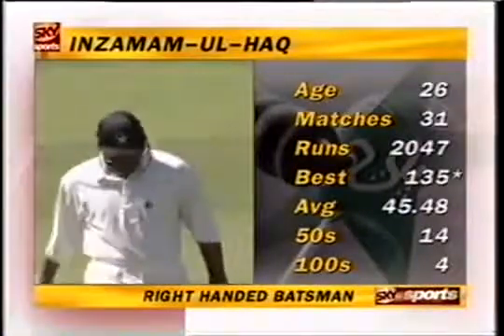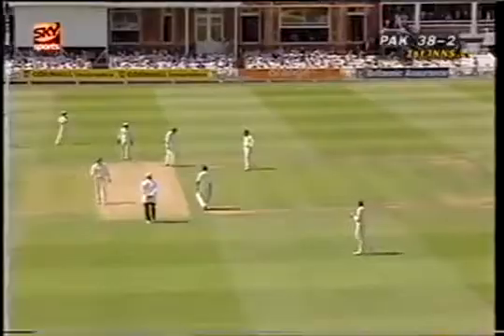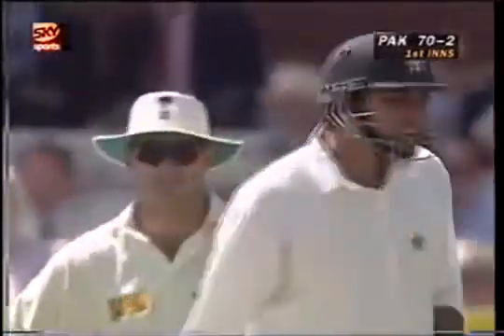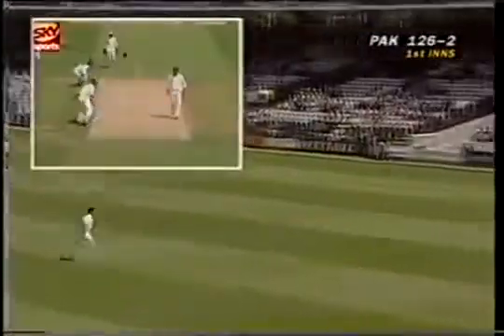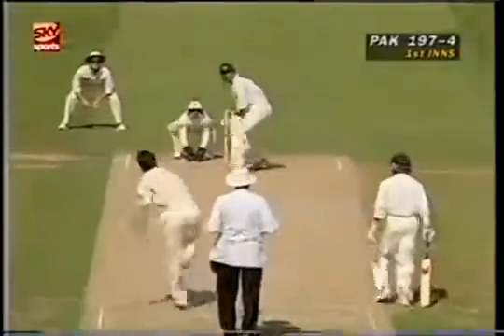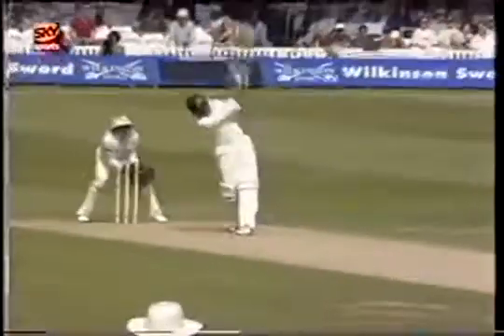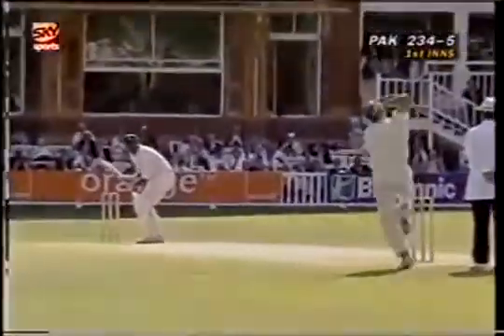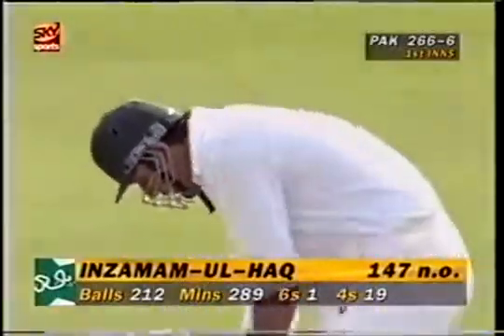Inzamam ul Haq 148 Vs England 1996 Lords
Imran Khan Niazi, is a Pakistani politician, former cricketer and philanthropist who leads the Pakistan Movement of Justice commonly known as PTI and serves as a member of the National Assembly.
Prior to entering politics, Khan played international cricket for two decades in the late twentieth century.

Khan was born to a Pashtun family in Lahore and educated at Aitchison, Worcester and later at the Keble College, Oxford. Khan started playing cricket at the age of 13. Initially playing for his college and later for the Worcestershire Cricket Club, he made his debut for Pakistan at the age of 18 during the 1971 English series at Birmingham. After graduating from Oxford, Khan joined Pakistan's national cricket team in 1976, and played until 1992. Khan also served as the team's captain intermittently throughout 1982–1992.[4] He, notably, led Pakistan to victory at the 1992 Cricket World Cup, Pakistan's first and only victory in that competition.